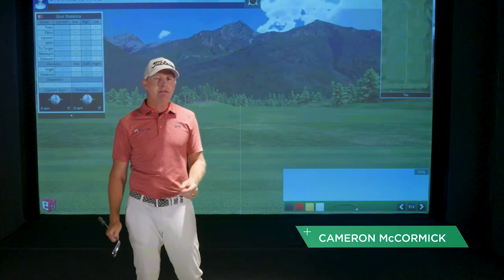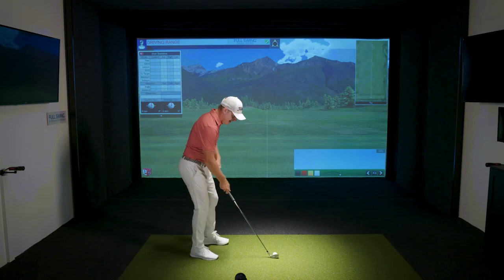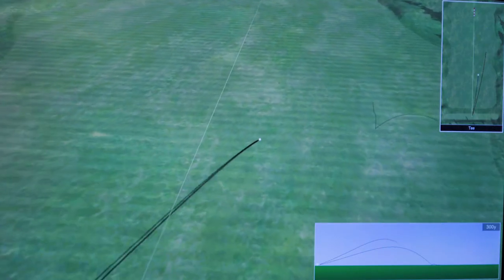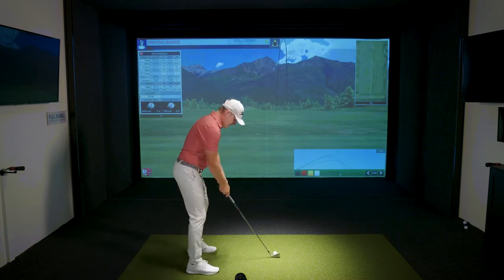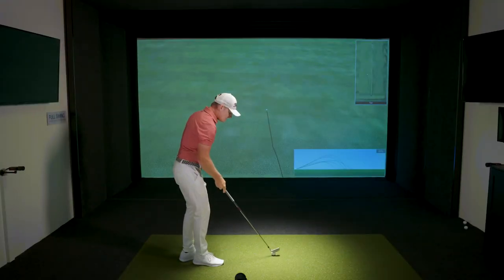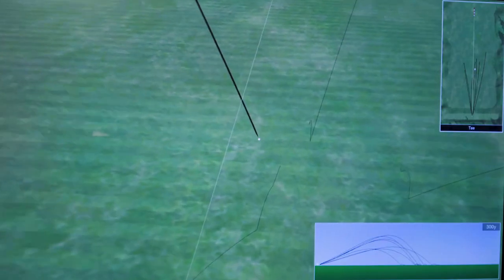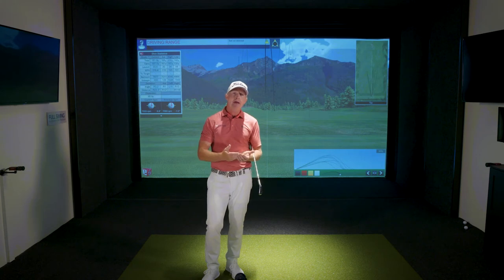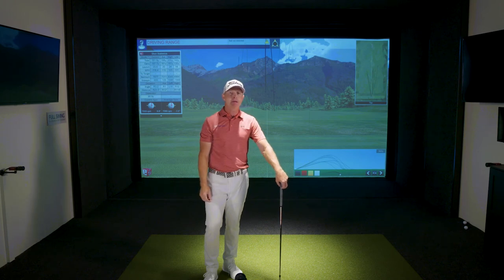Cameron McCormick improves his game on his Full Swing Golf simulator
Full Swing Simulator Cameron McCormick Tutorials:
Cameron McCormick demonstrates how to work the ball while doing some indoor golf practice with his Full Swing Golf simulator.